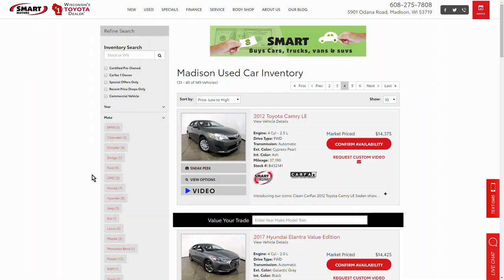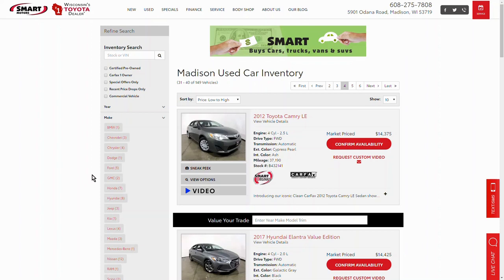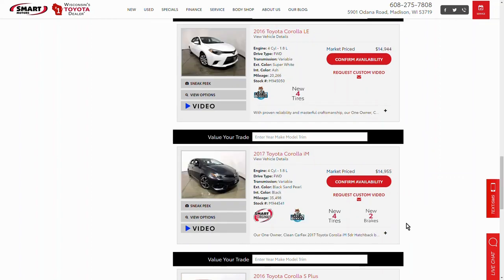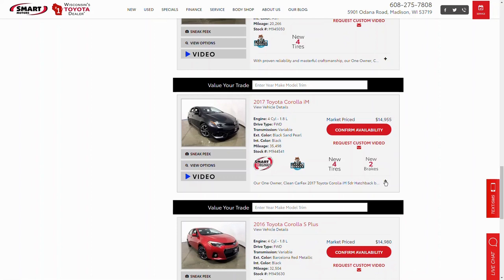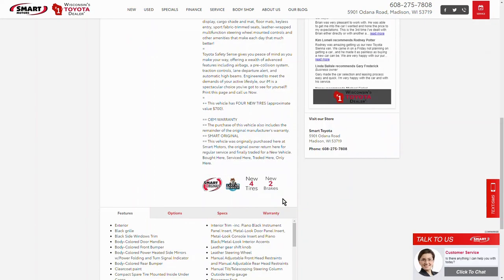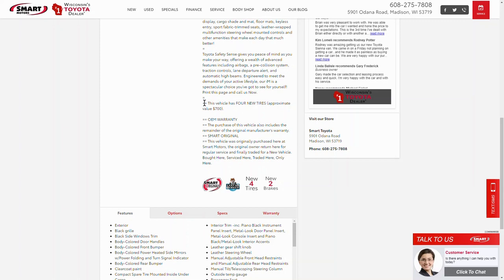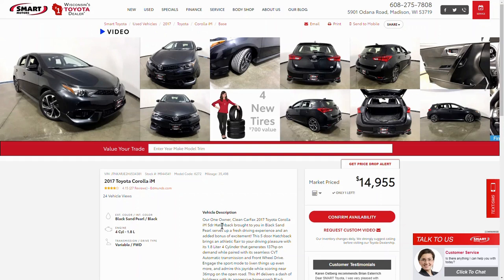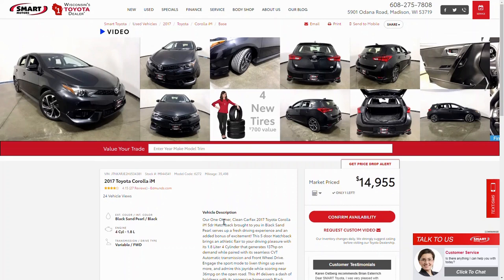How to add Vehicle Merchandising Callouts to a Car Dealer Website.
As a Car Dealer, you spend hundreds of dollars to recondition a used vehicle for your lot. Typically a dealer will install New Tires and/or New Brakes during the set-up process.  Of course, these items add you the dealer's cost of the vehicle. The good news is that New Tires truly add value to the customers.

In this video, I demonstrate how Smart Toyota in Madison, WI has created Callouts on their site for these added value features,

4 New Tires
2 New Tires

4 New Brakes
2 New Brakes

Learn how to get this done on your dealer website.